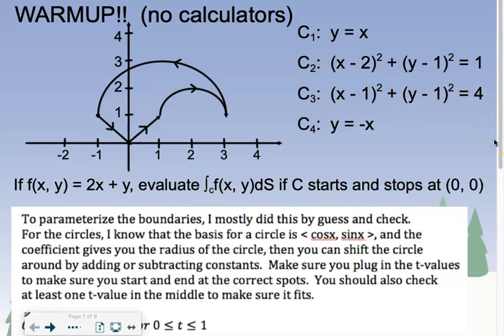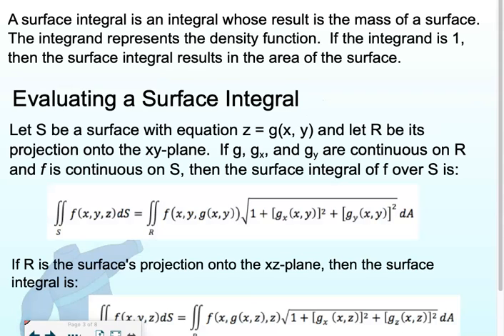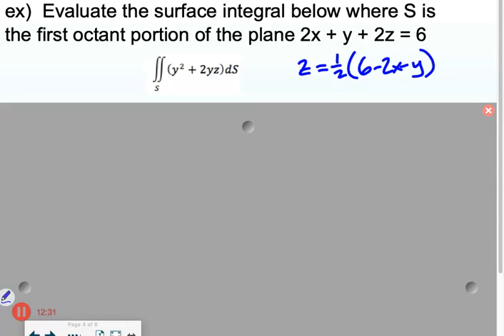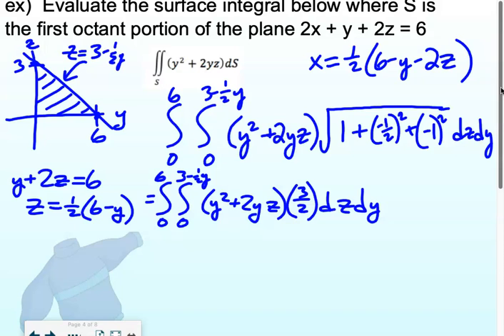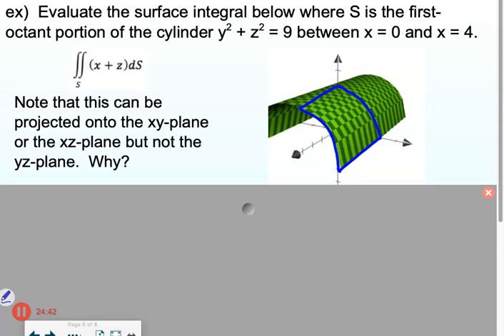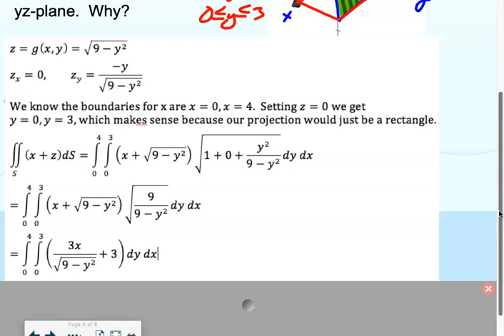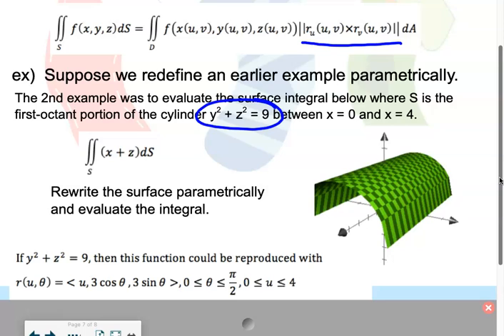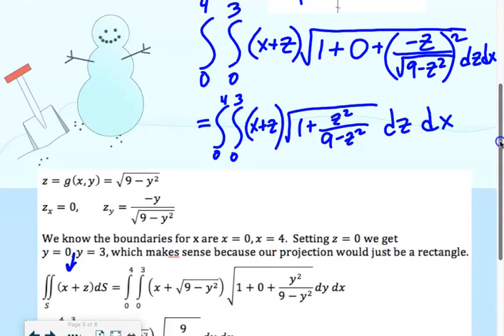multivariable calculus 16.7a surface integrals day 1